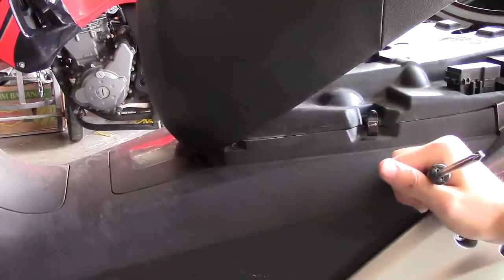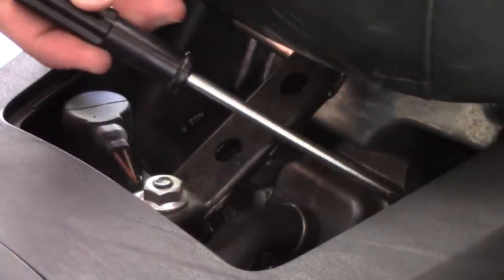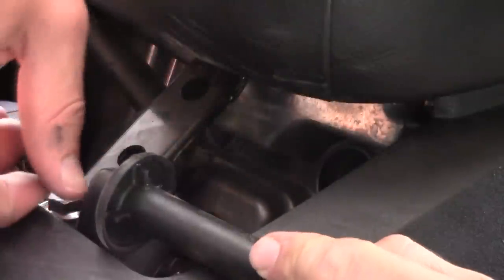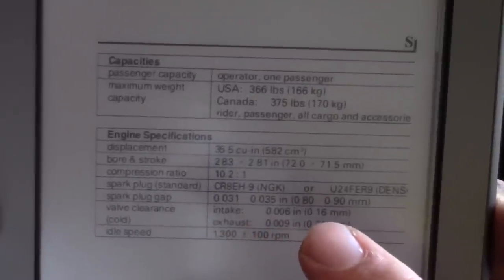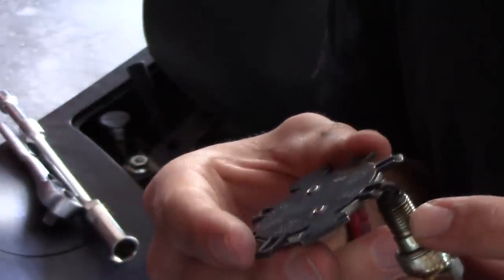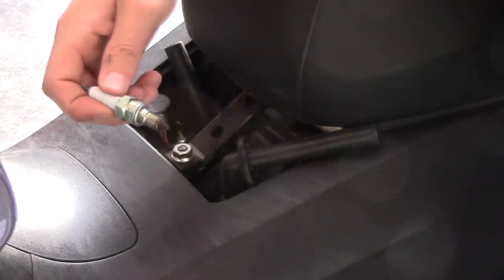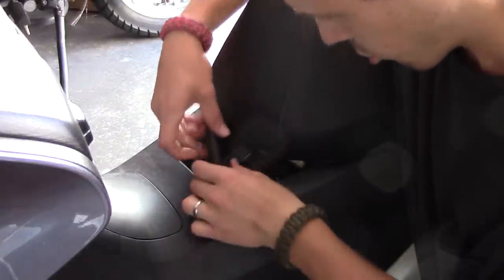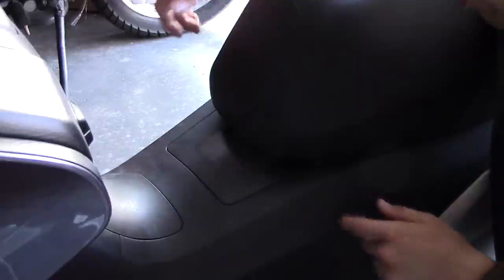2007 Honda Silverwing Sparkplug Removal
In this video I show you how to access and remove the sparkplugs on your 2007 Honda Silverwing.